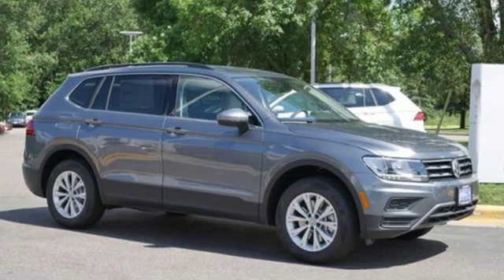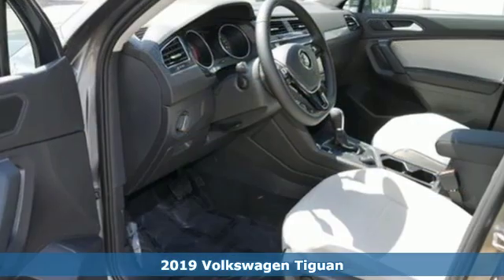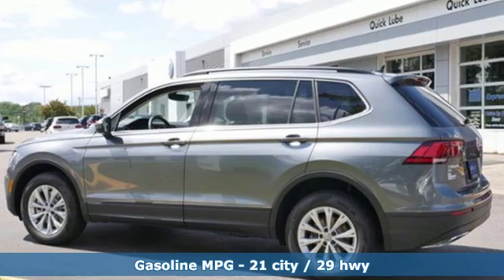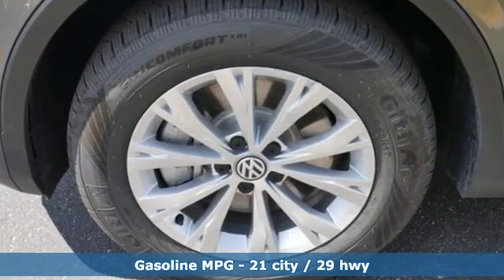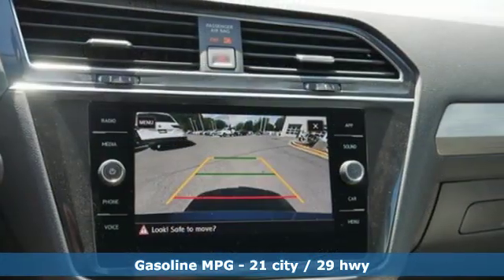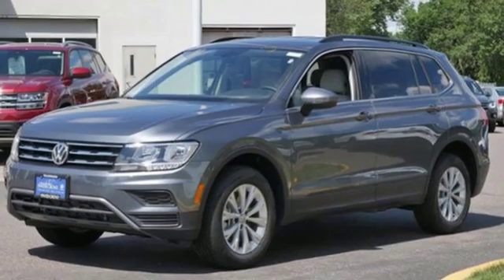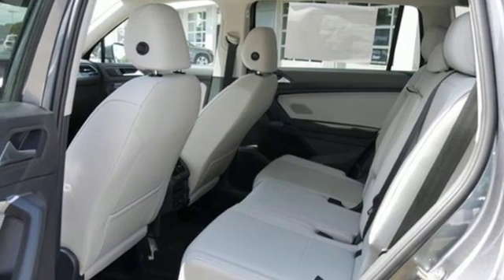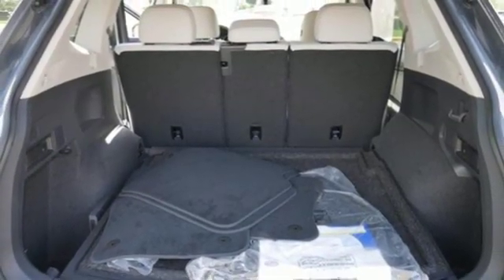New 2019 Volkswagen Tiguan Saint Paul MN Minneapolis, MN #92142 - SOLD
Year: 2019
Make: Volkswagen
Model: Tiguan
Trim: 2.0T SE 4MOTION
Engine: 121 L 4 Cyl. Cyl.
Transmission: 8-Speed Automatic with Tipt
Color: Platinum Gray Metallic
Interior: STORM GREY
Stock #: 92142
VIN: 3VV2B7AX2KM104322
AMERICAS BEST WARRANTY PLUS LIFE TIME POWERTRAIN WARRANTY, AWD, ALL WHEEL DRIVE, APPLE CAR PLAY, ANDRIOD AUTO, REARVIEW CAMERA SYSTEM, BLUETOOTH, INTELLIGENT CRASH RESPONSE SYSTEM, BLIND SPOT TECHNOLOGY, HEATED SEATS, PREMIUM WHEELS, PUSH BUTTON START, FORWARD COLLISION WARNING, USB PORTS, VOICE ACTIVATED CONTROLS, AWD, Extended Range Remote Engine Start, VW Care. Platinum Gray Metallic 2019 Volkswagen Tiguan 2.0T SE 4Motion AWD 8-Speed Automatic with Tiptronic 2.0L TSI DOHCbrbrAt Volkswagen of Inver Grove we create customers for life by offering a Pro Certified Lifetime Warranty on this car. We also include your first oil change for FREE!! Recent Arrival! 21/29 City/Highway MPGbrbrbr*America's Best Warranty Claim Disclaimer - It is important to note that the America's Best Bumper-to-Bumper Limited Warranty phrase is a claim 6 years/72,000 miles (whichever occurs first) New Vehicle Limited Warranty on MY2018 and MY2019 VW vehicles, excluding e-Golf. Claim based on manufacturers' published data on length and transferability of car and SUV Bumper-to-Bumper/Basic warranty only. Not based on other separate warranties. See owner's literature or dealer for warranty exclusions and limitations. **Our Best Price includes all applicable rebates and incentives from VW. May require financing with VW Credit. May not include possible Dealer installed accessories. Tax, title license extra. Price includes: $1,000 - Drive Bigger Purchase Bonus. Exp. 09/03/2019

You know, the vehicle you drive says a lot about you. So does the dealership you buy from. Which is why you should get your grove on at Volkswagen of Inver Grove.

When you buy from Volkswagen of Inver Grove, you get seven days to make sure you absolutely LOVE your vehicle. If you don’t, bring it back and get a full refund. Plus, you get 30 days to trade it for something else, in case your situation changes. Volkswagen of Inver Grove wants you to be 100 percent satisfied with your ride.

If you haven’t checked out the new website, visit vwInverGrove.com and take a look. You’ll find incredible deals including online-only specials, plus schedule service, order parts, and find links to additional resources. You can also check us out on Facebook, where you’ll find the latest comments from satisfied customers. In fact, Volkswagen of Inver Grove was rated NUMBER ONE in customer service satisfaction. Find out why when you get your grove on and visit us right off 494 and South Robert it Inver Grove Heights.

Get Your Grove On, at Volkswagen of Inver Grove.
Address:
1325 50th Street East